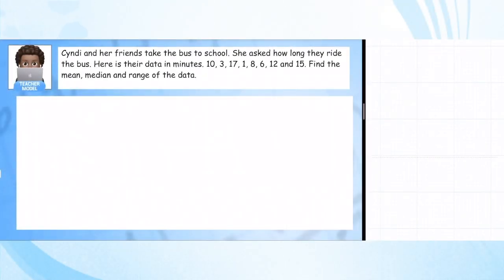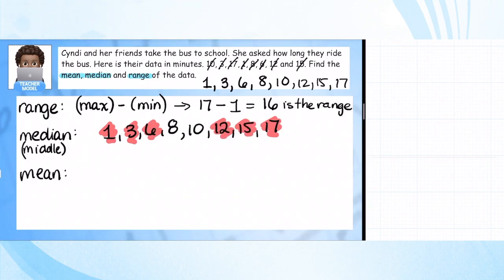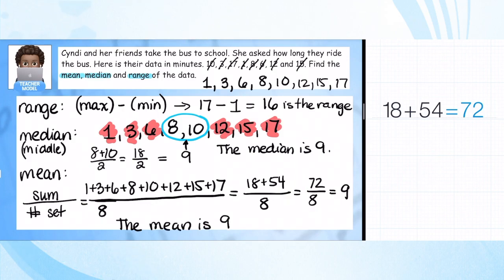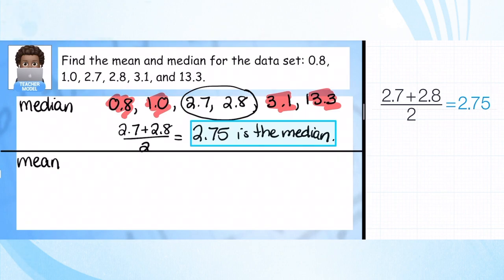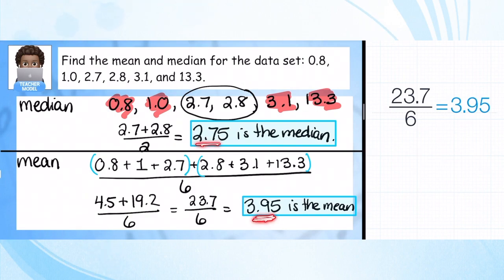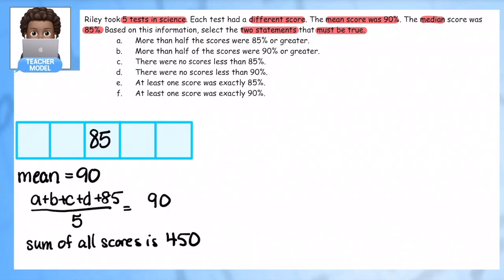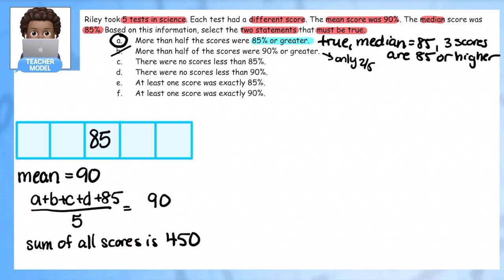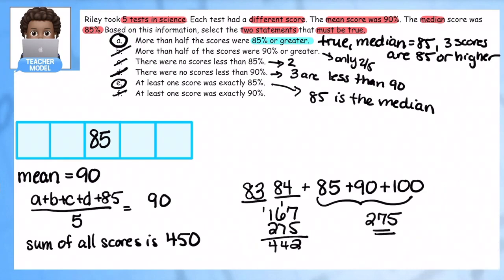How do we calculate the averages?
6th Grade, Lesson 95: Practices with Averages

You CAN accurately calculate central tendencies.

1. Successfully calculate the mean/average from a dot plot.
2. Successfully identify the median in a dot plot.
3. Successfully calculate the range in a dot plot.
4. Correctly identify the mode in a dot plot.